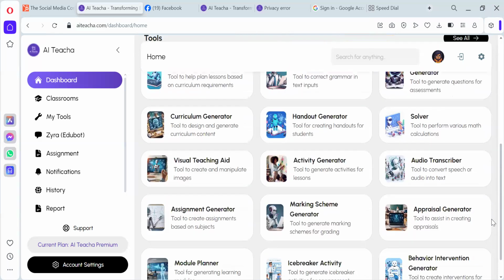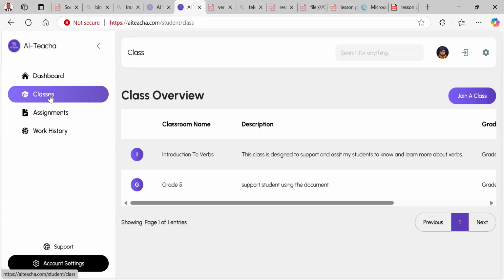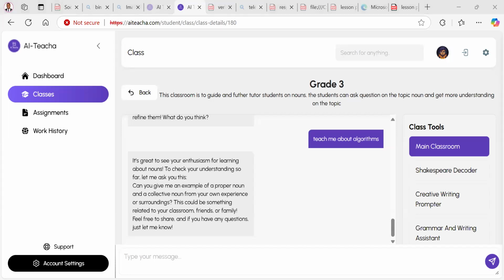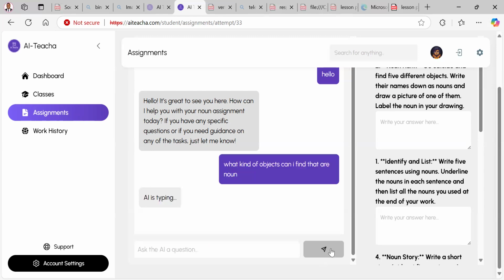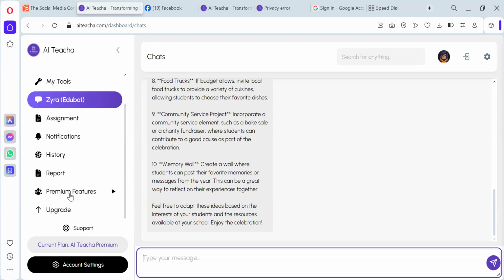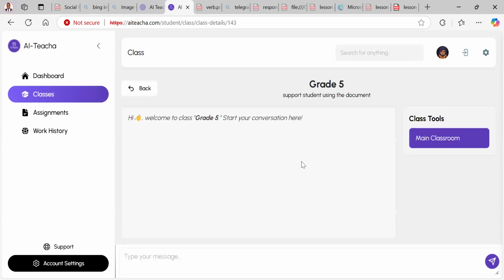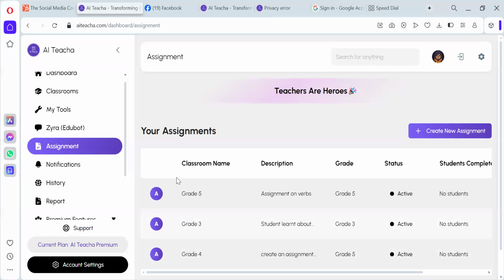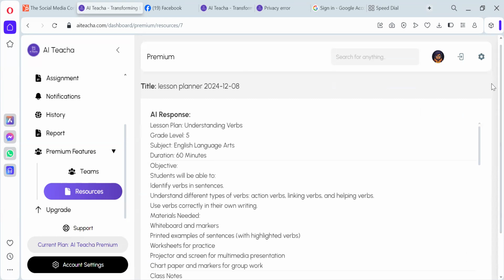AI Training for Teachers 24th December 2024. Mr Emmanuel